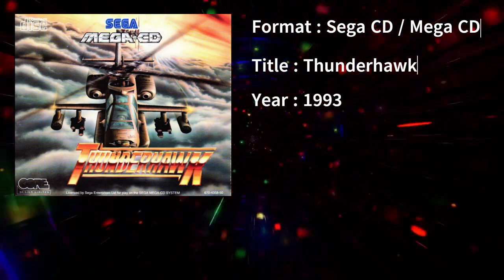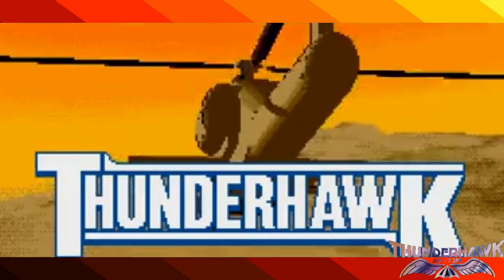SEGA CD / MEGA CD - THUNDERHAWK